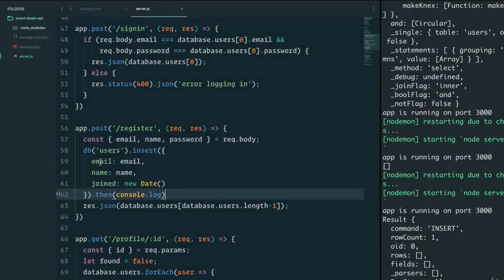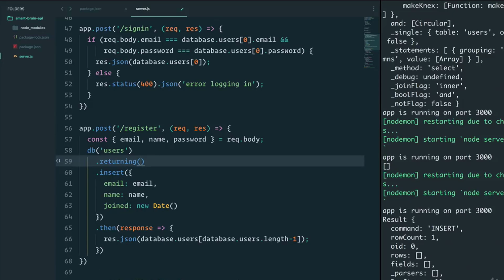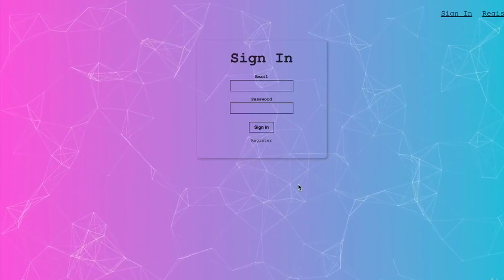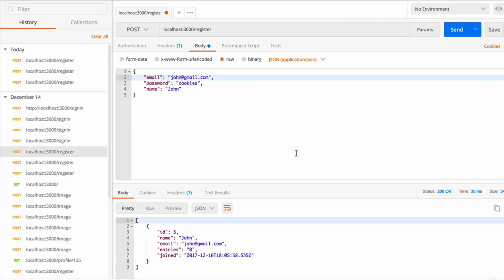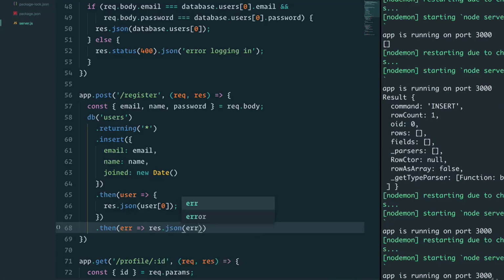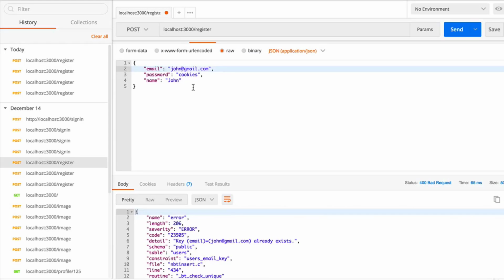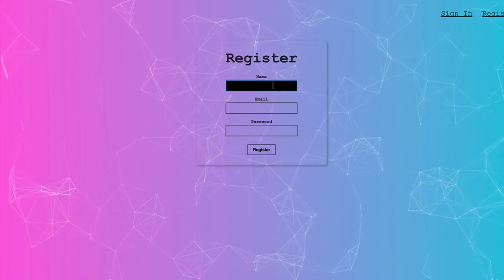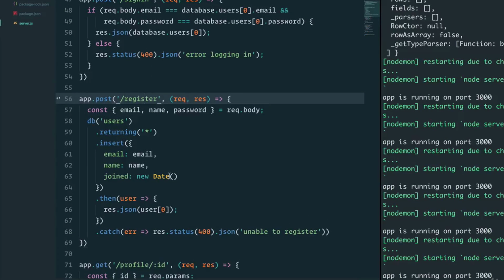Registering a User part 2